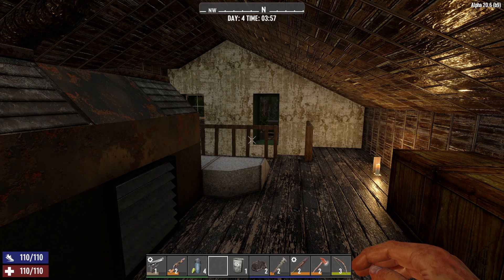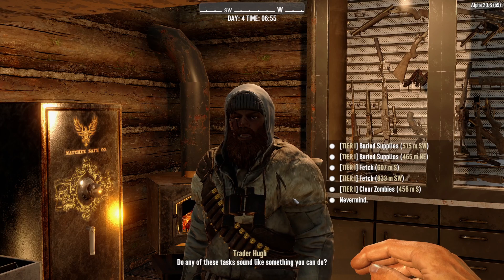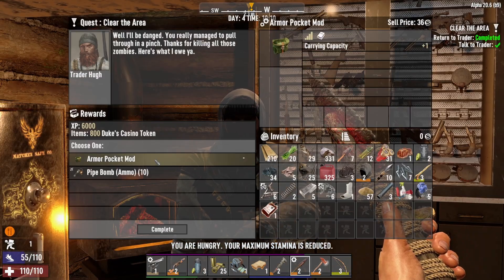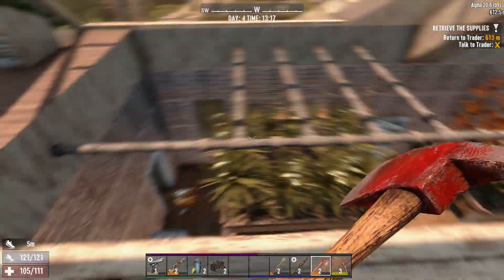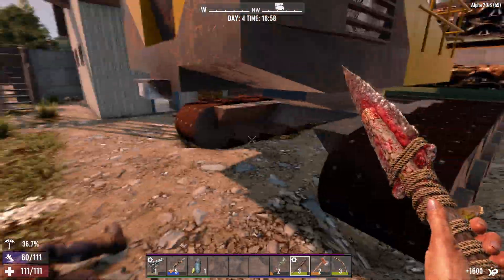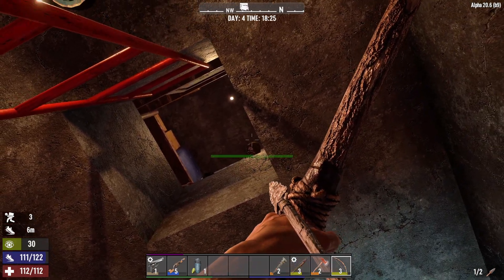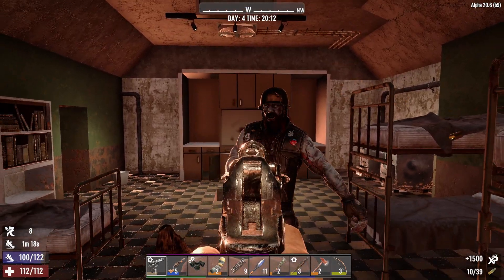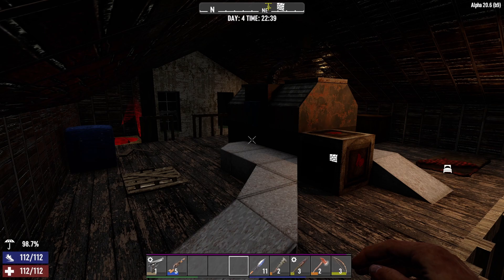7 Days to Die Ep.4 (Finally got my Bike)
Episode 4 in my 7 days to die Series.